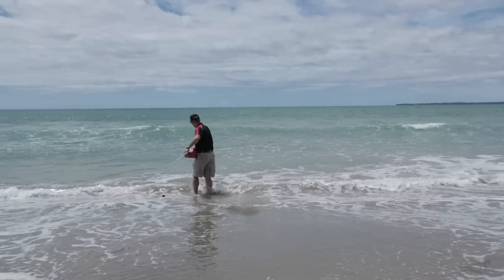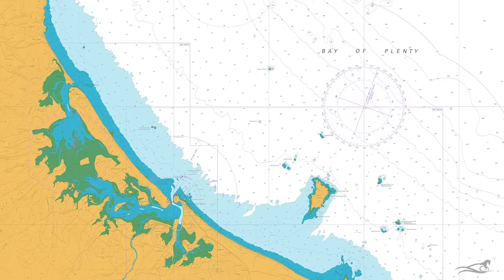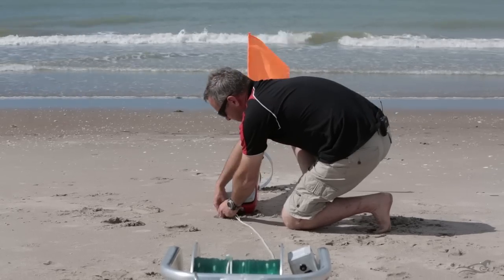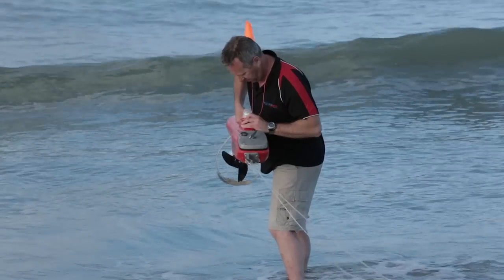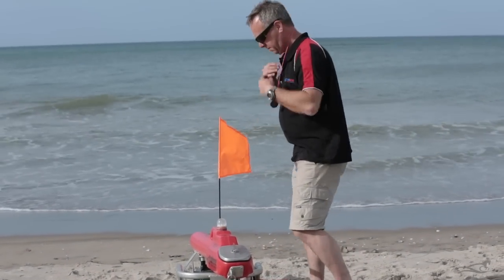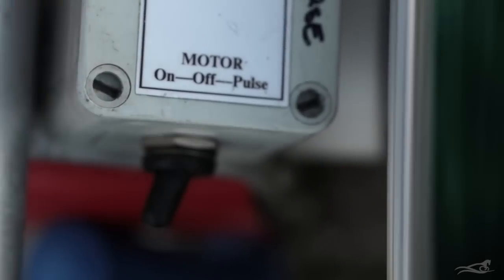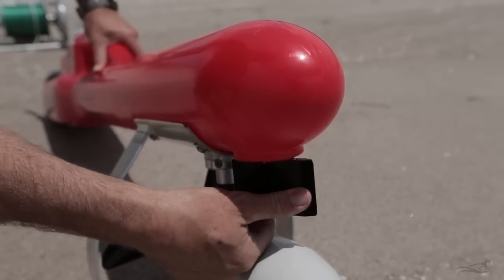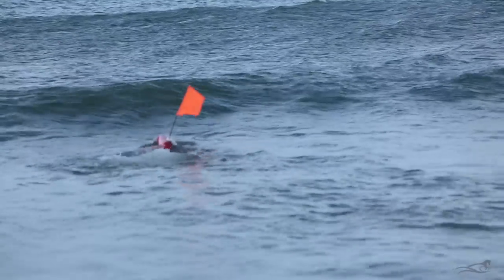Seahorse Kontiki - Launching your Kontiki from the Beach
This instructional video show how to launch your Std or GPS Seahorse Kontiki fishing system from the beach, including how to correct its direction for currents and waves.

We filmed the Kontiki fishing unit on a calm day at the beach, so you could see what was happening clearly.